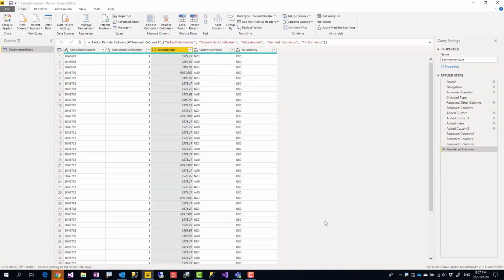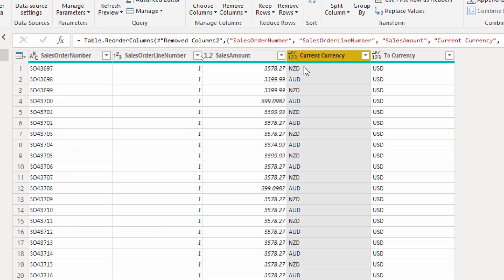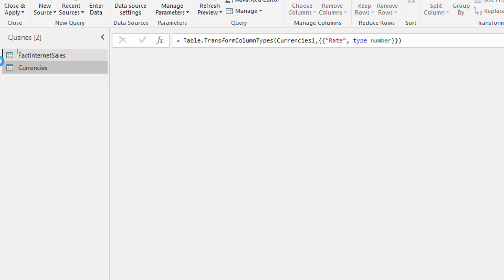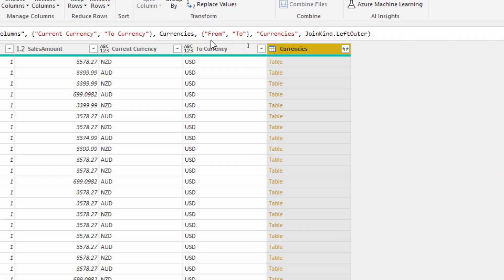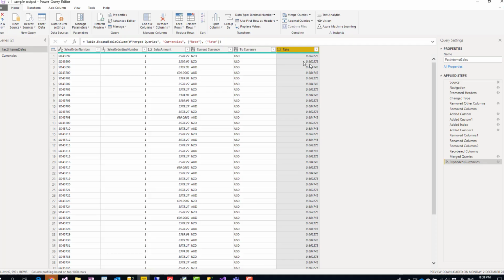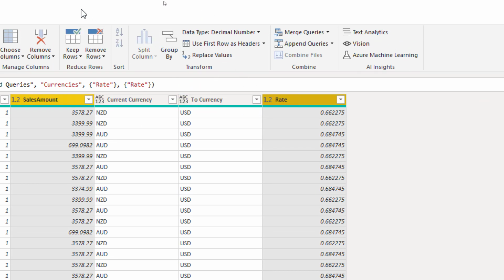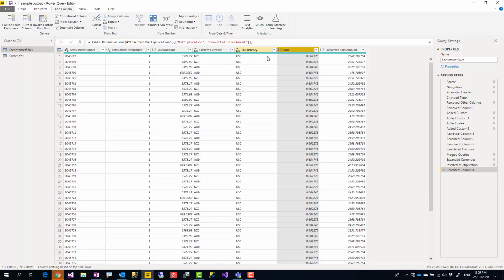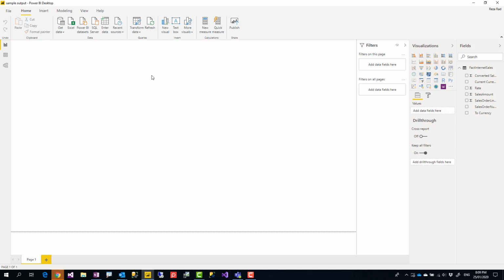Currency Exchange Rate Conversion in Power BI with Live Rates Part 2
In the previous part of the currency exchange rate conversion, I provided a function script that you can use to get live rates using a free API. In that part, you learned how you can create a table in dataflow using live rates. In this video, I will show you how you can use the currency conversion table that we generated in dataflow to convert millions or billions or rates in Power BI.